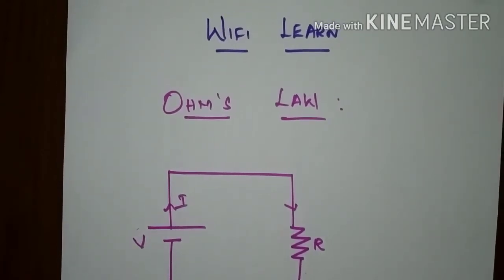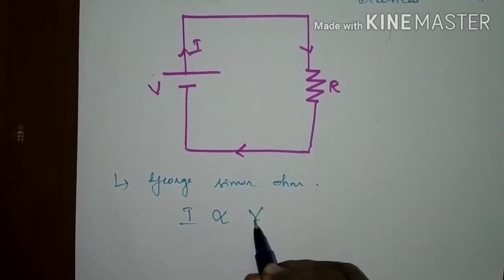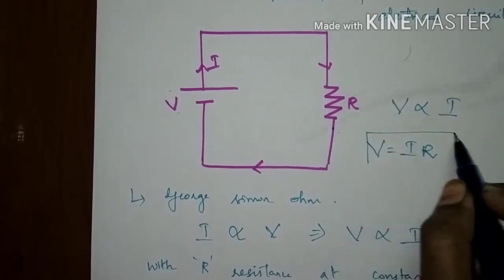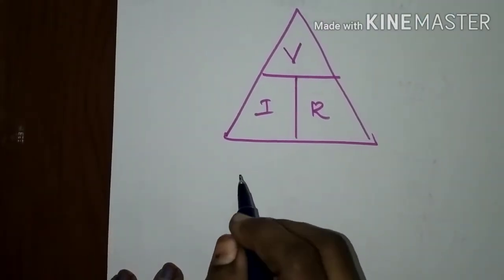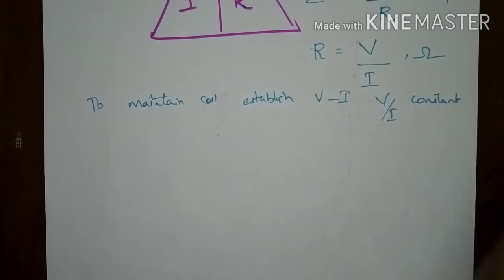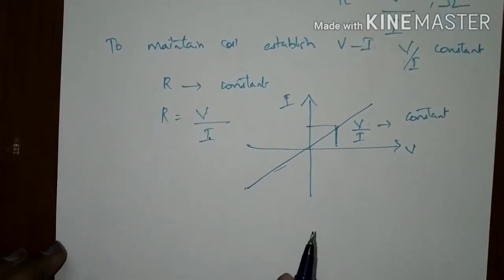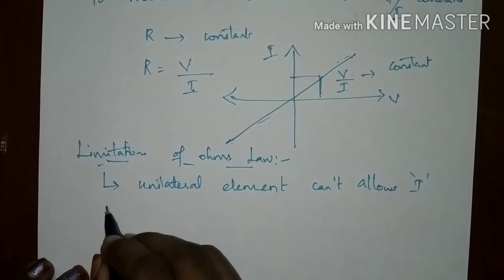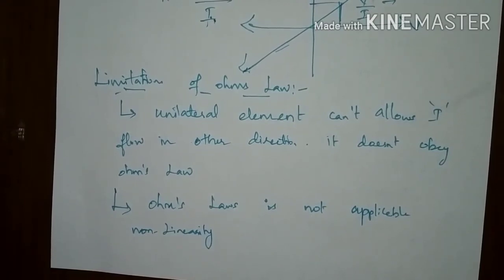OHMS LAW🤔🤔🤔???....BASIC CIRCUIT THEORY DEFINITION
This video is about definition of ohms law,it Properties and limitations comes under the subject Electrical circuit theory..
Check out playlist of circuit theory